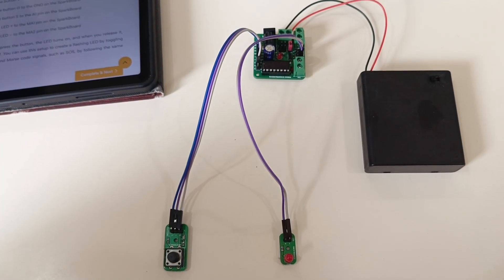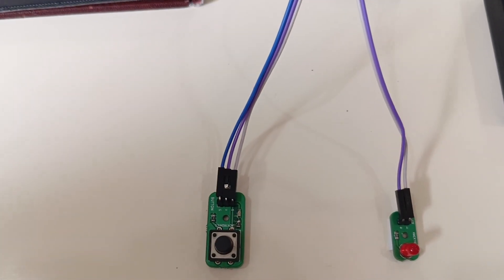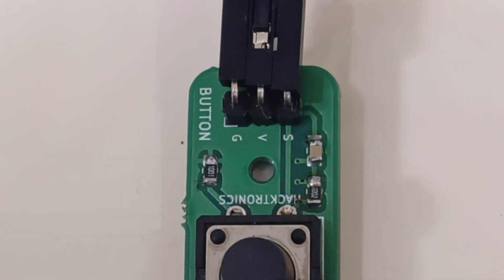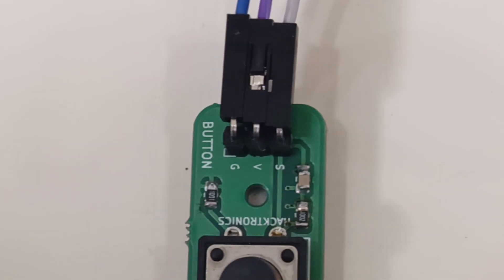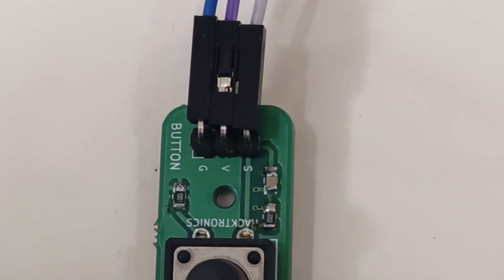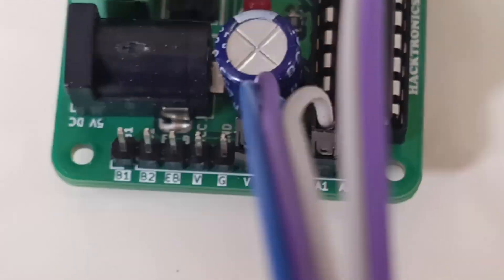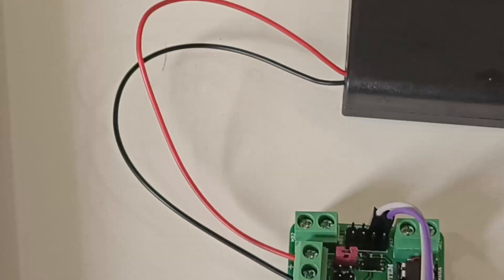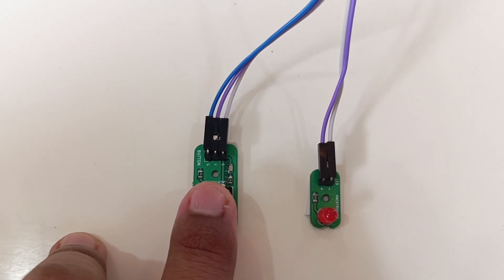Flashing Danger Light 🚨⚡- Bright Sparks No Code STEM Project